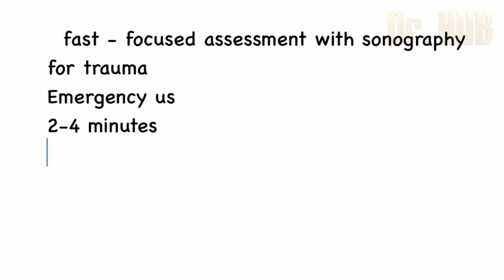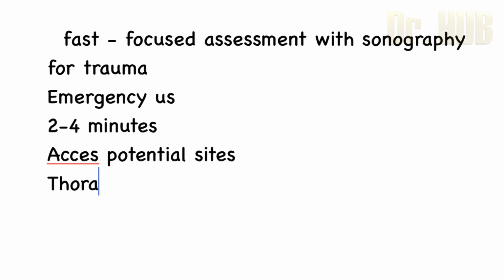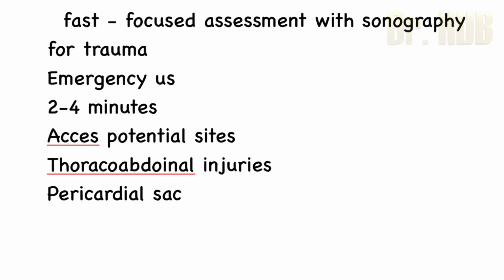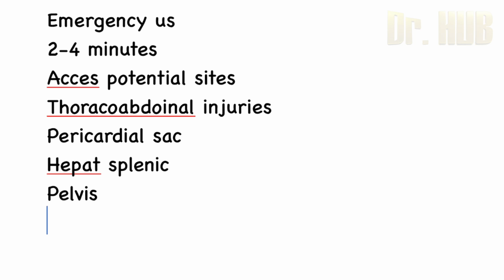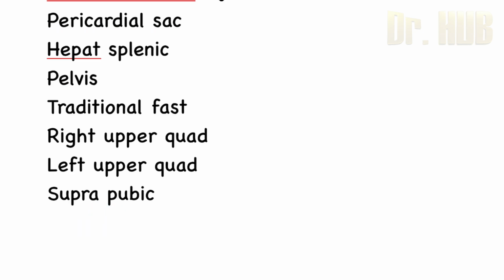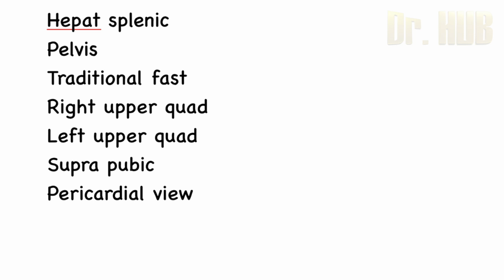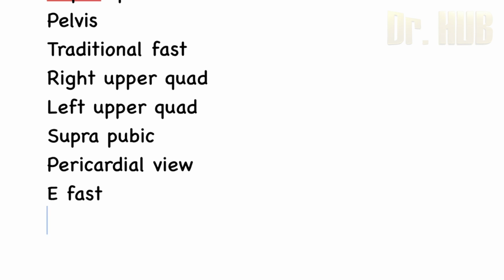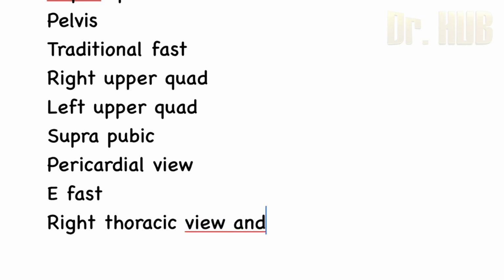FAST - Focus assessment with sonography